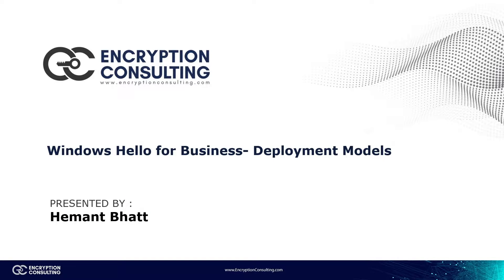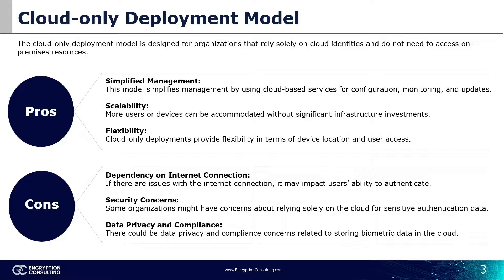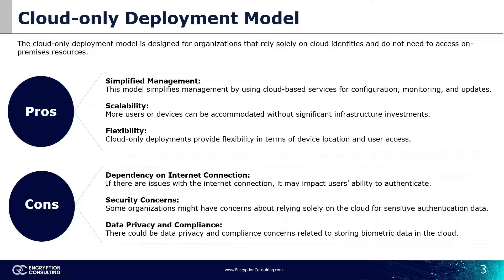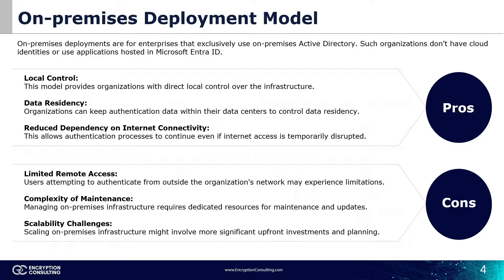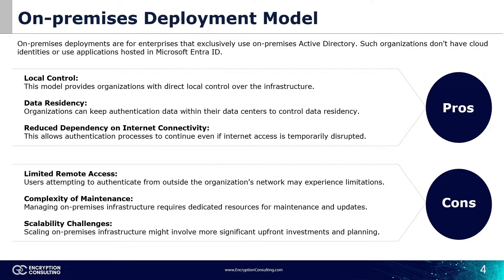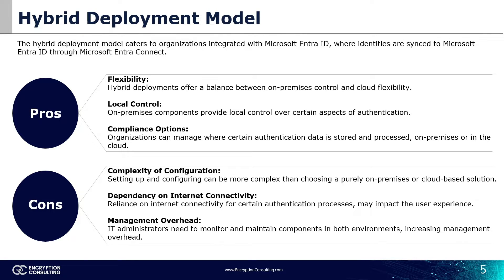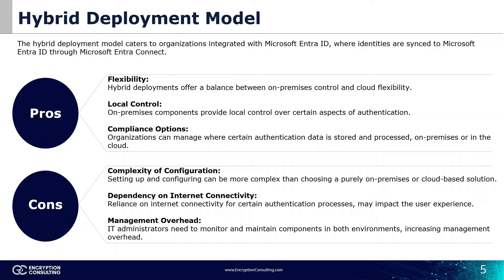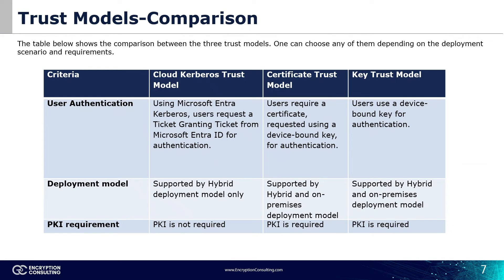Navigating Windows Hello for Business Deployment Models: Cloud, On-Premises, Hybrid & Trust Models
From Cloud-only to On-Premises and Hybrid approaches, we explore the spectrum of deployment options. Additionally, we discuss Trust Models and provide a comprehensive comparison between each deployment model, allowing you to make informed decisions tailored to your organization's needs. Don't miss out on this insightful discussion

Windows Hello
Windows Features
Windows Operating System
Windows Hello Tutorial
Windows Login
Authentication Methods
Password-Free Login
windows hello
encryption consulting
Encryption
Encryption Consulting LLC
encryption consulting tutorials
windows hello face
windows hello fingerprint this option is currently unavailable
Tech tutorials
Encryption tutorials
encryption consulting llc
deployment models in windows hello